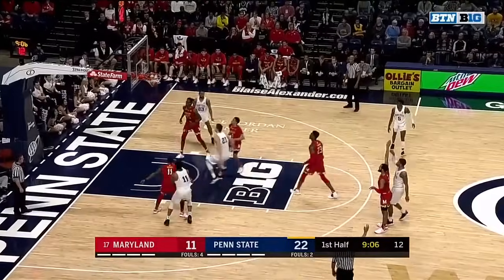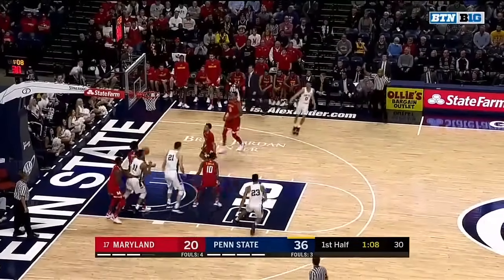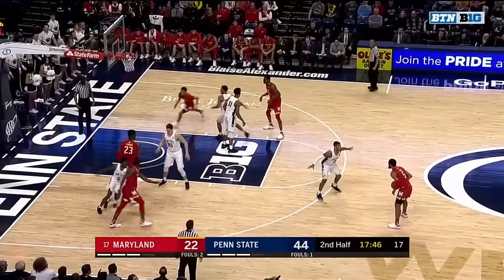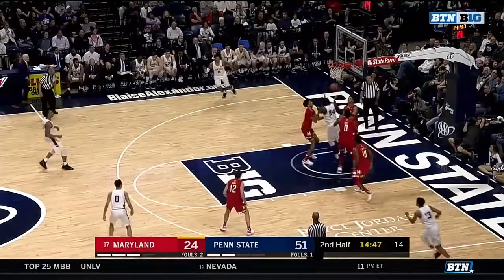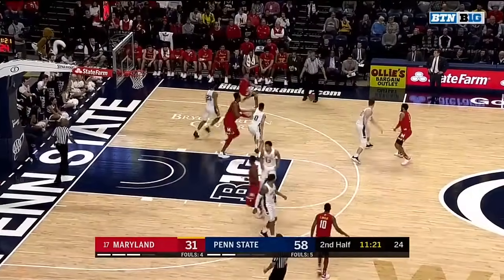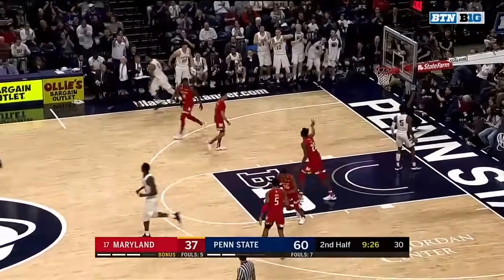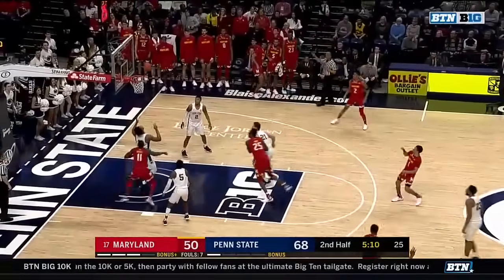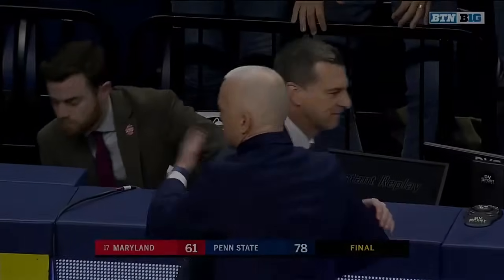Highlights: Lamar Stevens Goes for 24 in Rout of Terps | Maryland vs. Penn State | Feb. 27, 2019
Lamar Stevens scored 24 points as Penn State got a 78-61 win over Maryland.